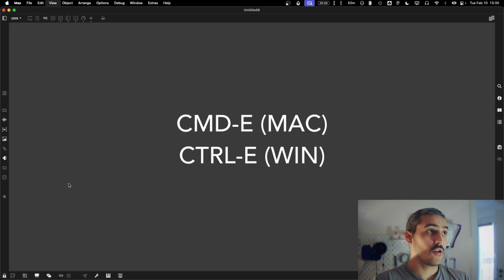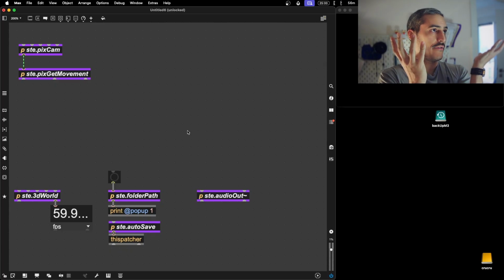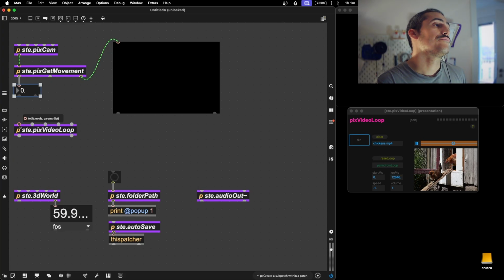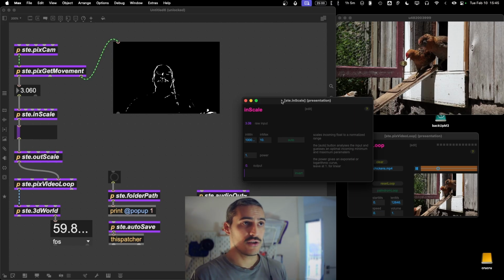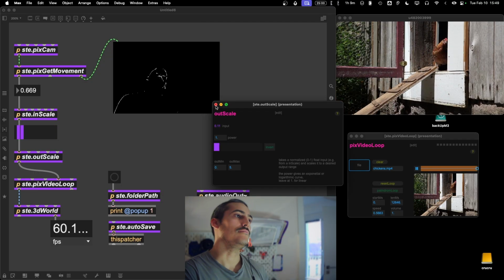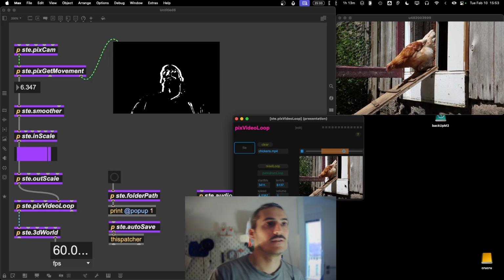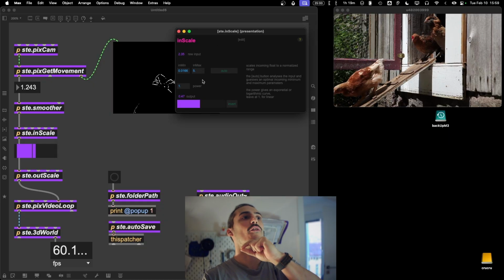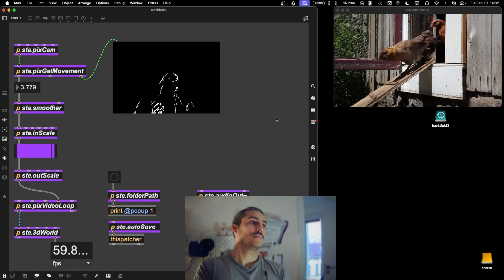Control Videos with body Movement in Max 9 and ste.snips [Ploc' 1.0]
Ploc' episode 1.0

Annex videos coming soon...

00:00 Intro & What We’re Building
00:09 Project Overview (Camera Movement → Video Speed)
00:33 Demo Explanation
00:59 Creative Possibilities & Setup Variations
01:29 What This Series Covers
01:38 Tools: Max 9 + ste.snips
02:15 Unlocking the Patch
02:32 Loading the Starter Pack
02:56 Overview of Starter Pack Components
03:53 Adding Camera Input (ste.pixCam)
04:51 Camera Settings for Performance
05:03 Adding Movement Detection (ste.pixGetMovement)
05:25 How Movement Detection Works
06:30 Adding Video Loop Snippet
07:15 Video Loop Controls Explained
08:33 Extracting Movement Values
09:11 Visualizing Movement Data
10:31 Connecting Movement to Video Speed
11:28 Output to 3D World
11:54 Why Scaling Is Important
13:00 Adding In/Out Scale Snippet
14:10 Understanding Input Scaling (Normalization)
15:29 Auto Calibration (ste.inScale)
16:21 Fine-Tuning Movement Response
17:32 Output Scaling (Speed Control)
18:19 Adjusting Speed Range
19:40 Adding Smoother for Stability
20:31 How Smoothing Works
22:13 Refining Video Loop Points
23:34 Fullscreen Output & Testing
24:15 Why Scaling & Smoothing Matter
25:11 Common Calibration Mistakes
27:02 Shaping Interaction Feel
28:30 Using Thresholds (Noise Gate)
29:52 Creative Control with Output Scaling
31:20 Inverting Interaction Behavior
32:38 Performance & Video Codec Tips
33:38 What’s Next (Use Cases Preview)
34:01 Outro

Ploc' is supported by MA7 (Cultural Department of the City of Vienna)